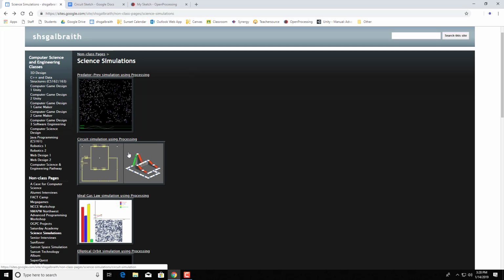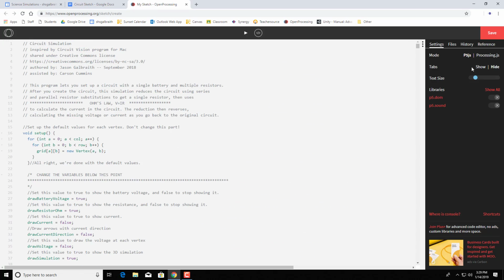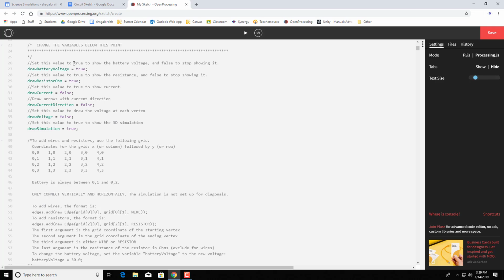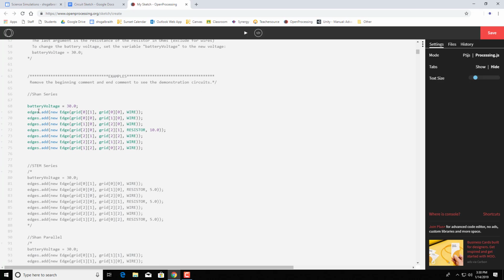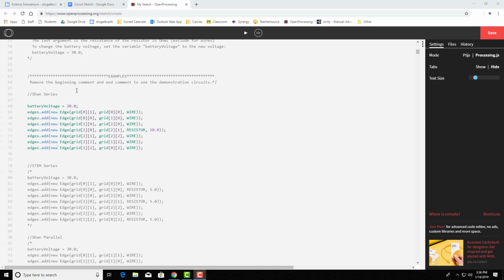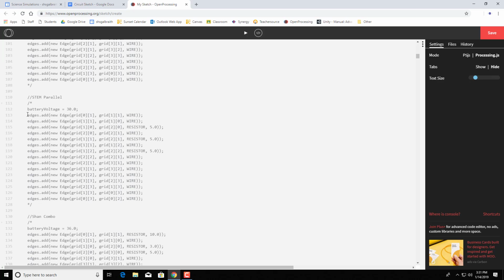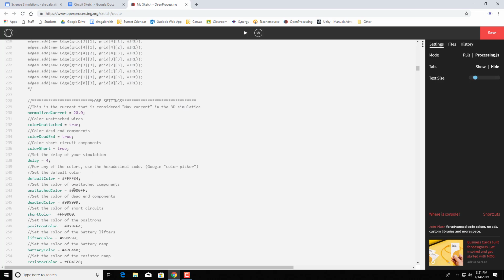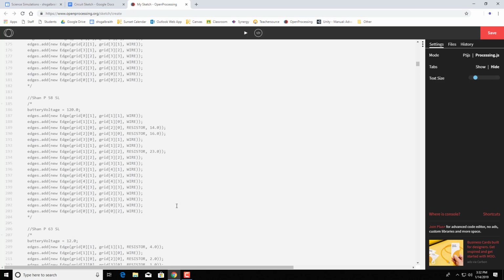How To Use the Circuit Simulation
Sunset High School is creating science simulations using the programming language Processing. Here we are creating a circuit simulation!